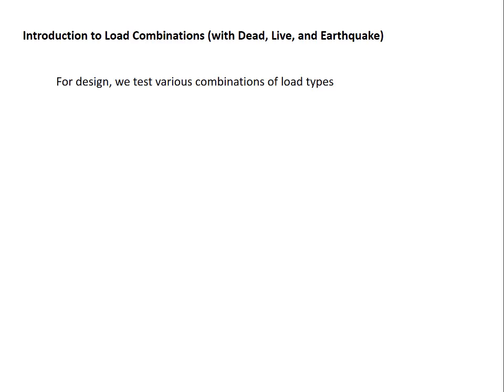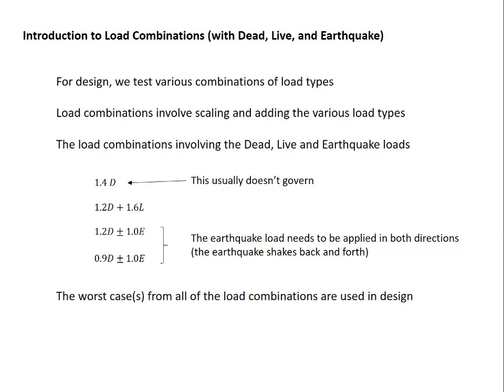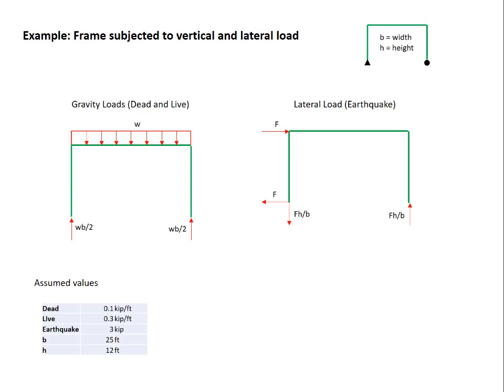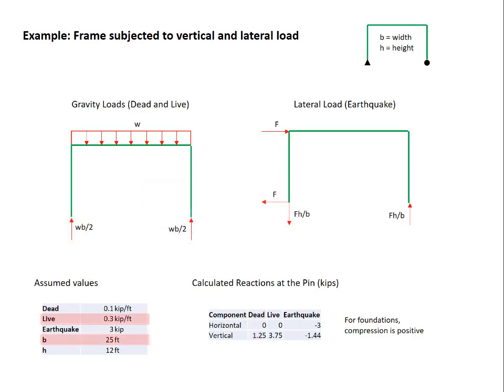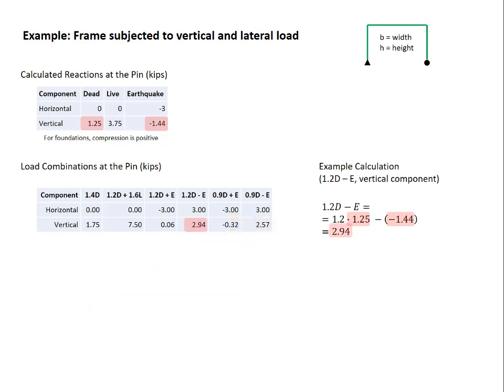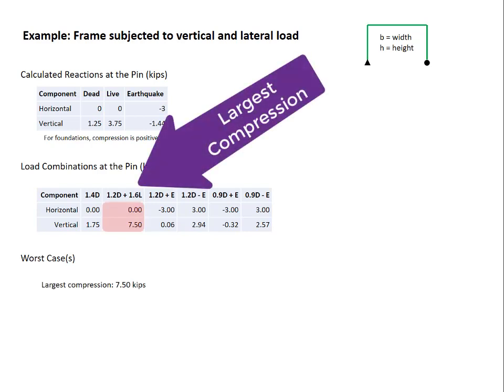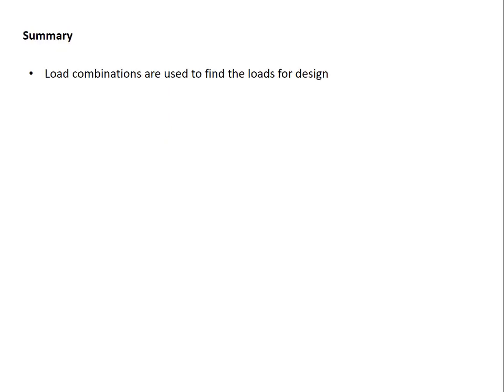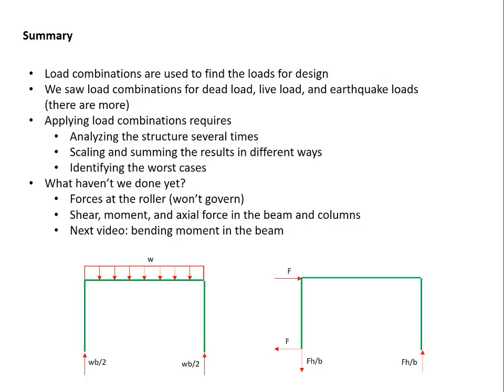Load Combinations (Introduction)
Introduction to load combinations using dead load, live load, and wind load. Example on a simply supported portal frame. Analysis of the frame under gravity and lateral loads, application of load combinations, selection of the worst case. Recorded for CE 3600 at Cal State LA.